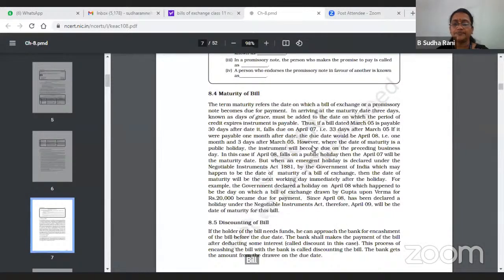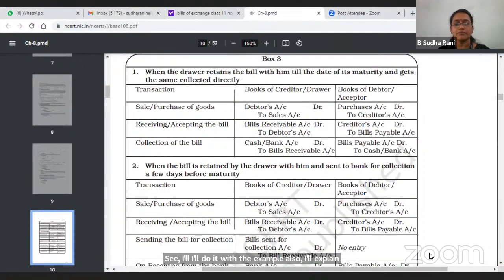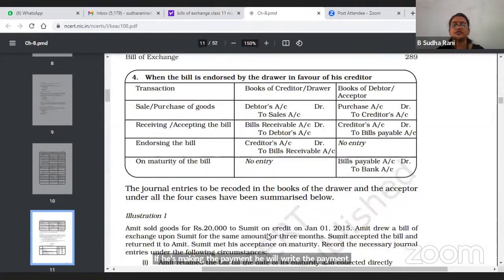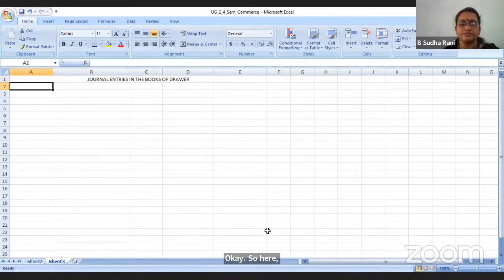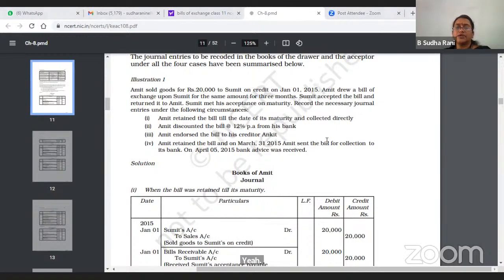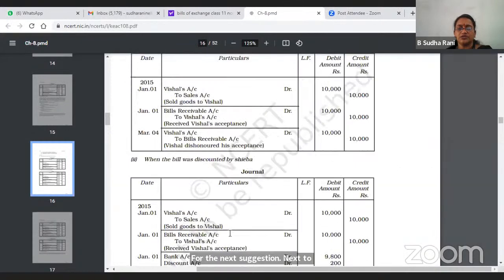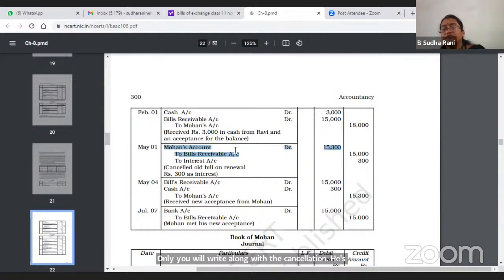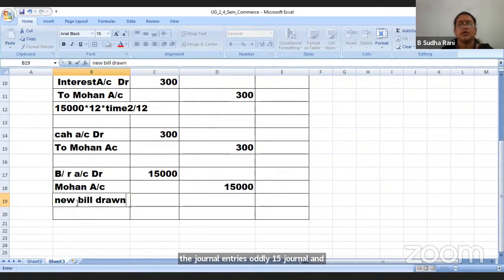UG 2nd Semester Commerce-11 : Financial Accounting- II (English Medium)